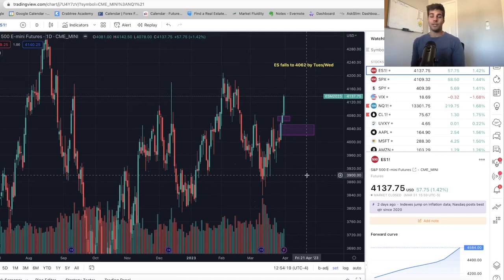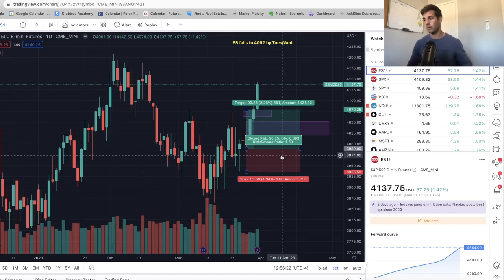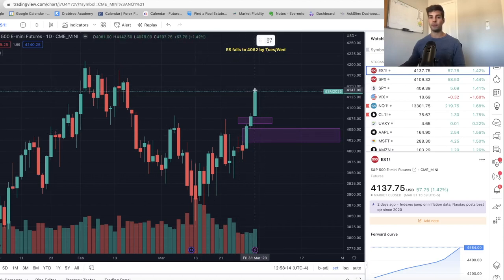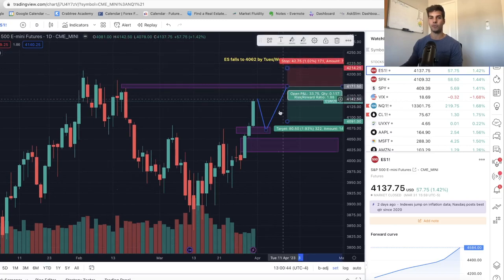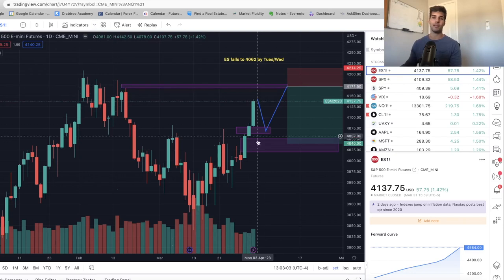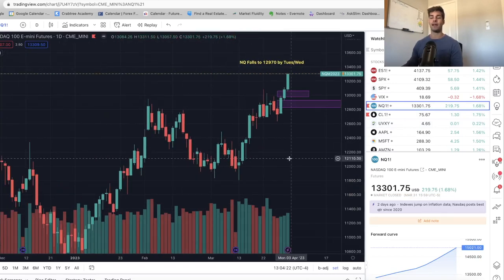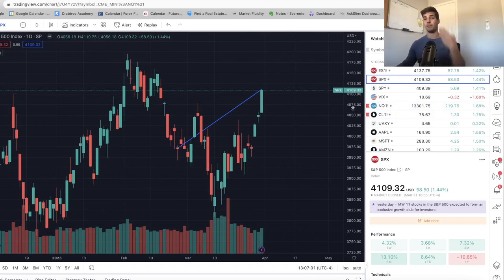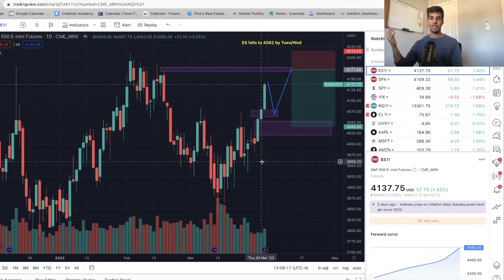Trading Futures For A Living - ES/NQ Market Analysis